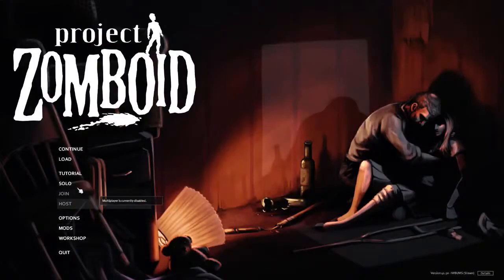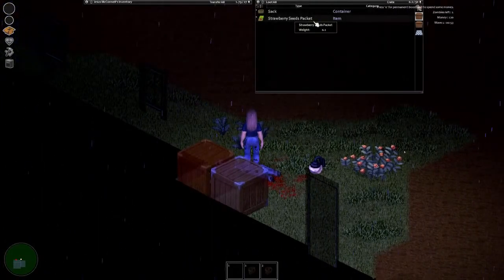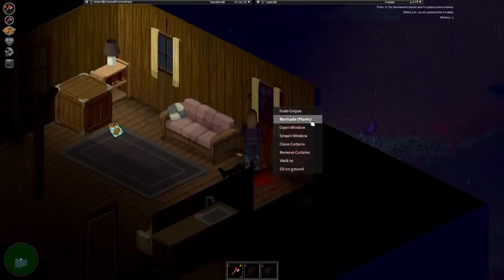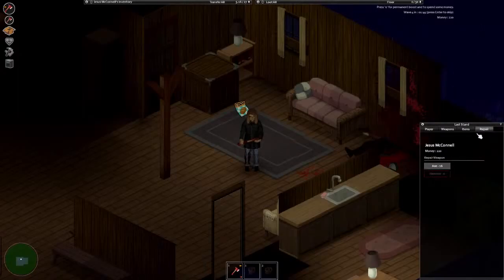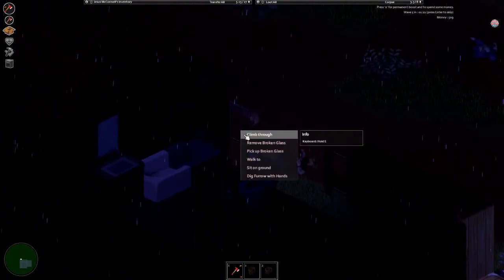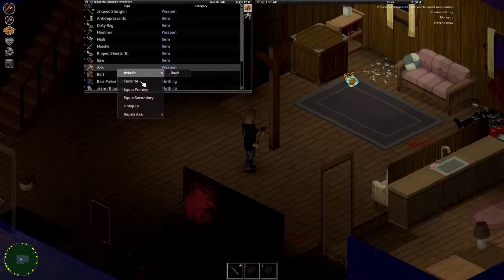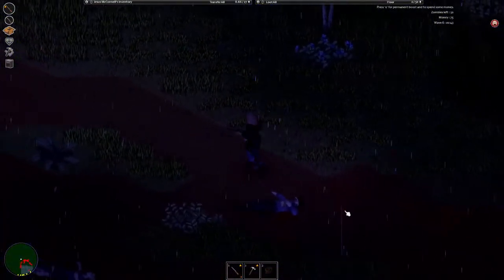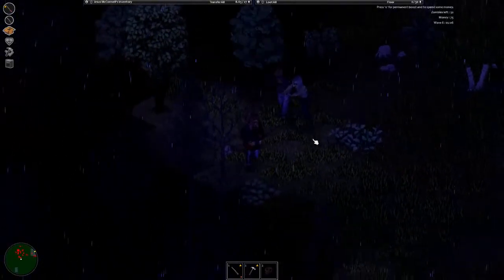CG Plays Project Zomboid House In The Woods - Last Stand Accumulator Challenge Episode 1